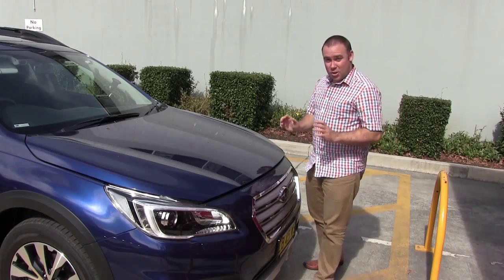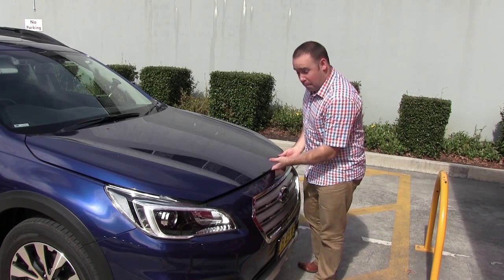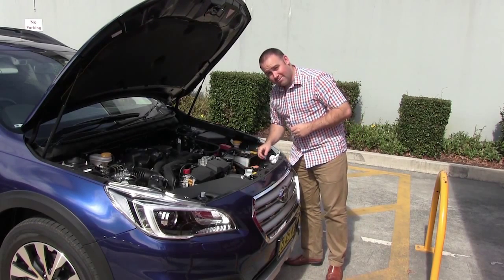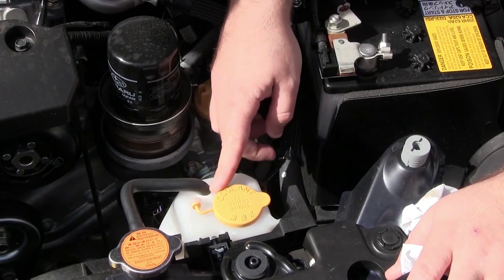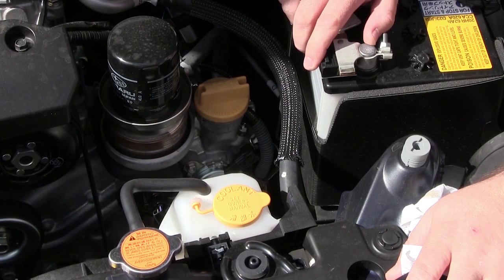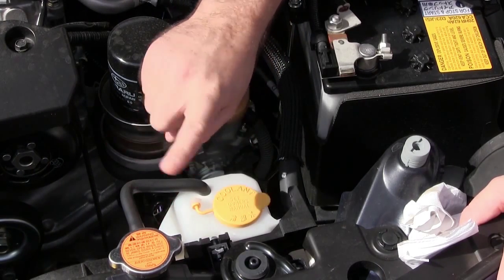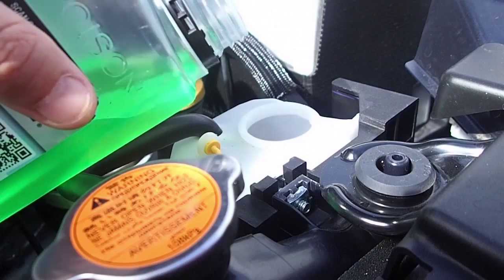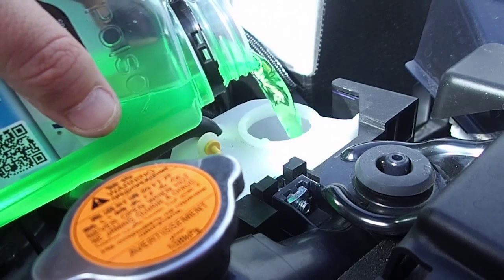How to check your radiator coolant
Malcolm Flynn shows you how checking your radiator coolant is quick and easy.

It's very important that your car's radiator has plenty of coolant to keep you on the move and to prevent damage.

To check your coolant level, simply pop the bonnet and look for the radiator reservoir.

This should be labelled "coolant" and it's very important you don't confuse it with the oil cap.

It's also important not to open the radiator cap, or there's a good chance you'll burn yourself.

Check the level in the reservoir, and if it's below the full mark, you'll need to top it up.

Make sure you use the right grade of coolant for your car, which you can check in your owner's manual and buy at most servos.